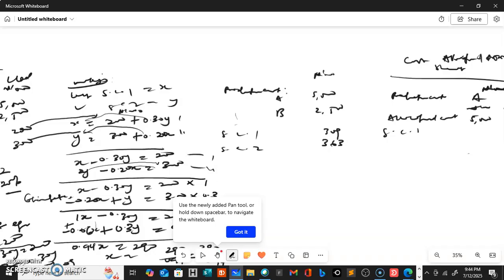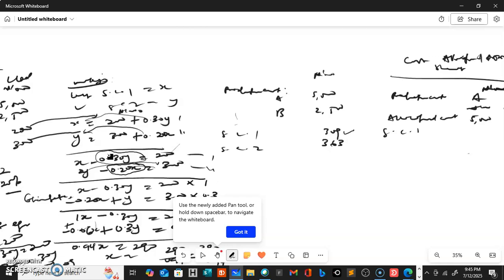Overhead costing PART 2.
In this video, we continued from where we stopped in part 1. We reapportioned the two service cost centres to the 2 production departments.

formula for compound interest is  A =P(1+r)^n